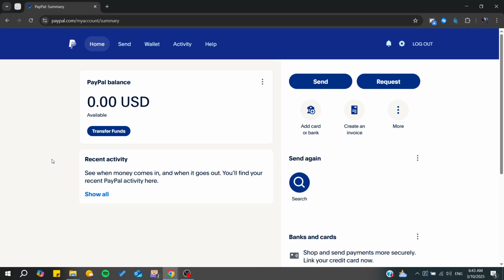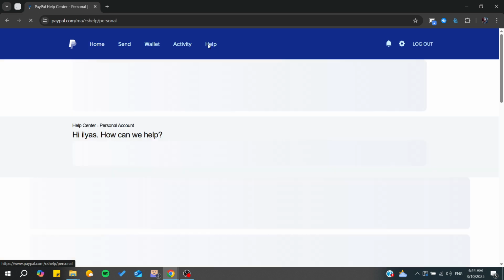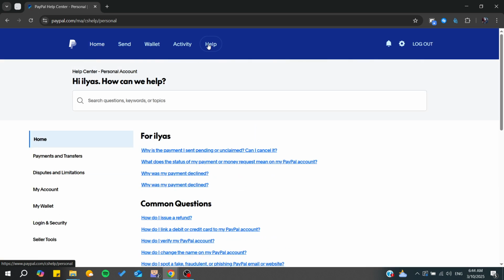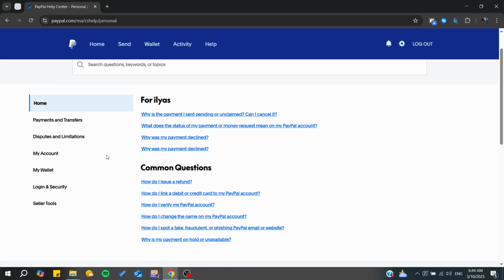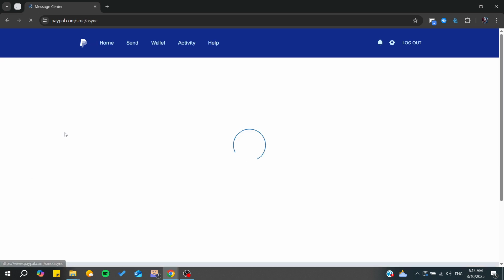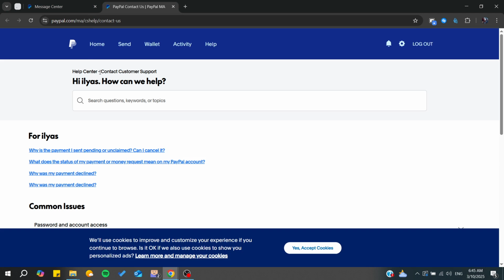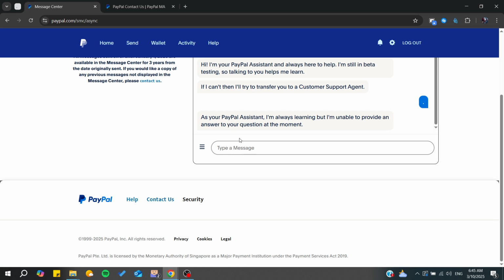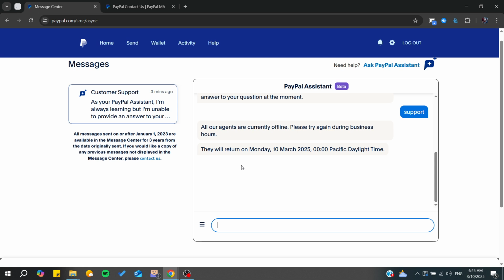How To Message PayPal Support Tutorial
Today we talk about message paypal support,paypal customer service,how to contact paypal,how to contact paypal customer support,contact paypal support,paypal customer support